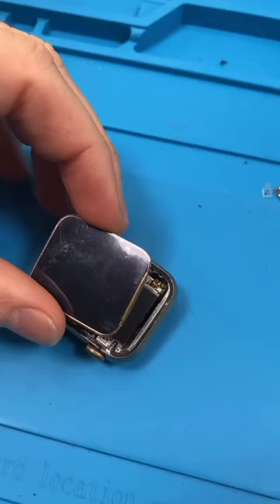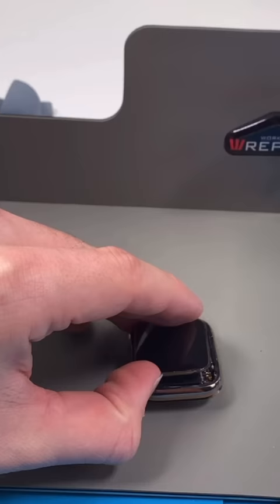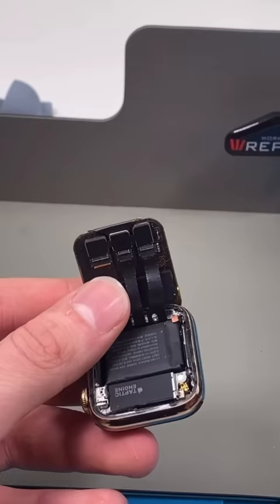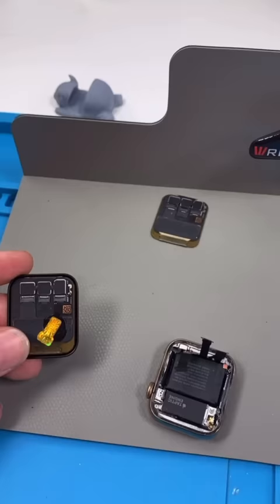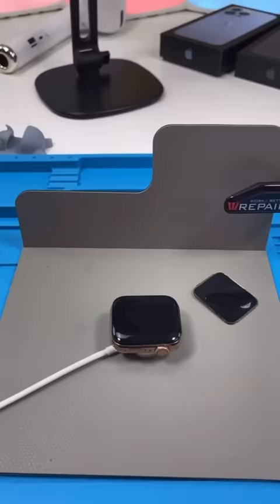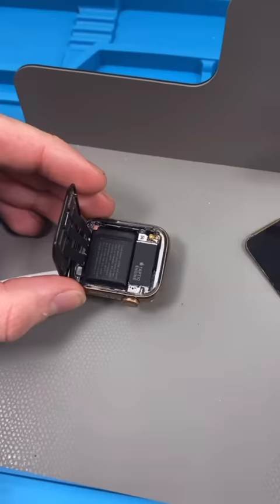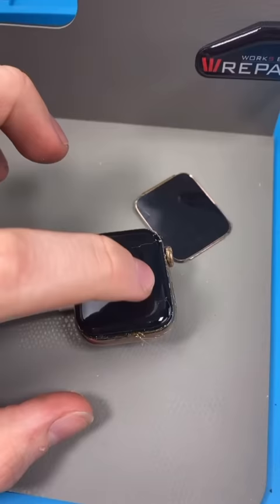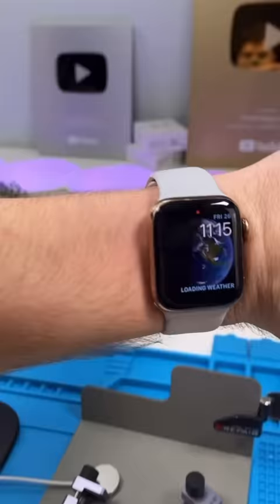Apple Watch Screen Repair.. So Smol